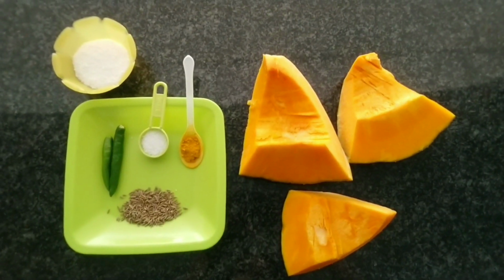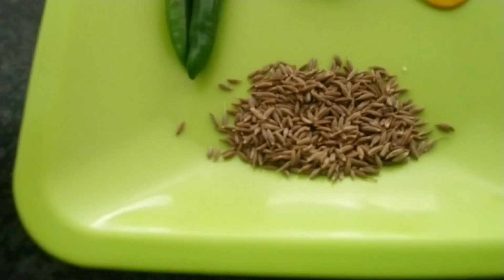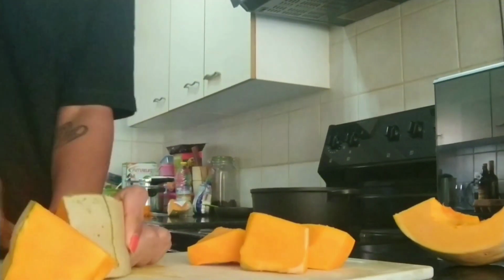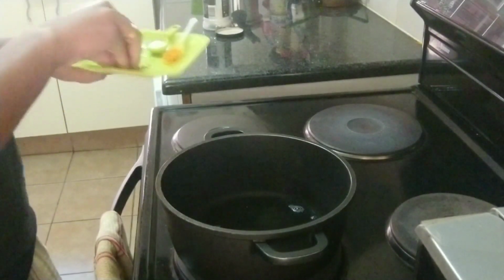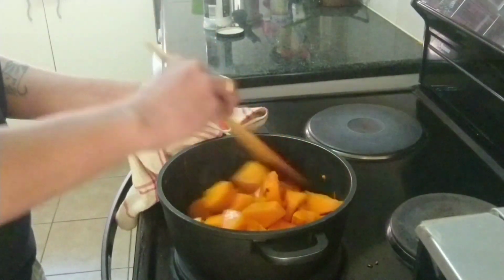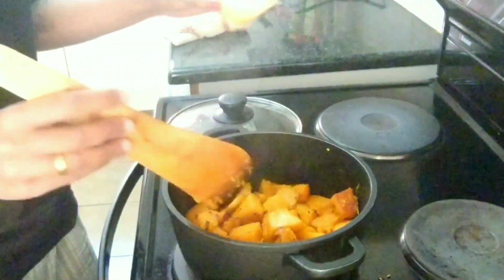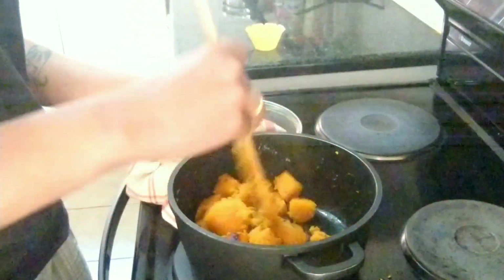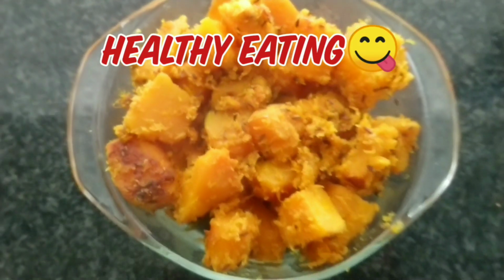Pumpkin/Kadhu ki Sabji | பூசணிக்காய் பொறியல்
Pumpkin is a vegetable that is rich in fiber content and source of Vitamin A. There are thousands of recipes you can make with this. Today I am going to show you a simple and pleasant sabji with minimal ingredients but brings out a great taste.
Ingredients:
500 gms of Pumpkin
1 tsp Cumin seeds
1 tsp Salt
1/2 tsp Turmeric powder
2 Green chillies
1 and half Tbsp Dessicated Coconut or fresh Grated coconut
2 Tbsp Coconut Oil
Steps:
Cut the pumpkin into medium sized pieces and peel off the skin. Then cut them into smaller cubes. You can use the pre cut pumpkin packets available in the market to save time.
Wash the chopped pumpkins in water and keep them aside.
In a nonstick pan, heat Oil and add Cumin seeds, slit Green chillies followed by pumpkin cubes. Add Salt and turmeric powder, mix them together and close the lid and cook for 10 mins.
After 10mins,check if they are done by breaking one or two pieces with the spoon and see if they break easily otherwise cook them for few more minutes.
Now add Dessicated or Grated coconut and mix them together and cook for another 5 minutes.
The coconut oil and coconut used in the recipe brings a nice aroma to this recipe. This does not have too many spice powders and therefore pleasant to eat.
Transfer to a serving bowl, enjoy this recipe with Rotis, Rice or even on it own if you want to be free from carbs.
Keep watching RT's passion for more interesting Vegetarian recipes.
Stay safe until then!!